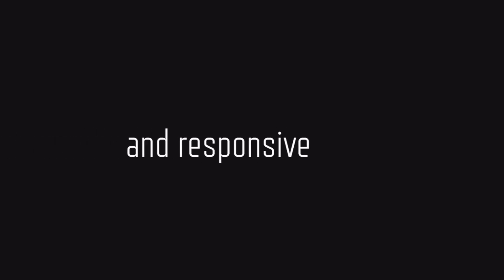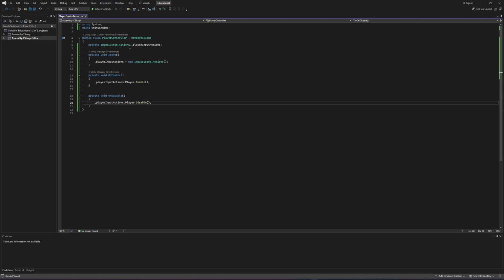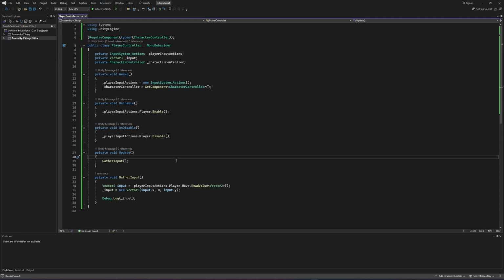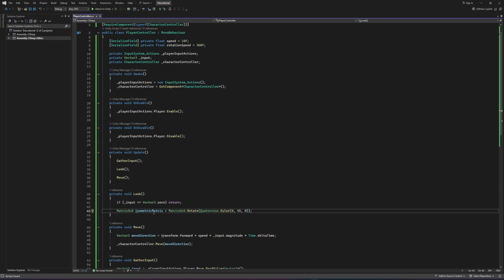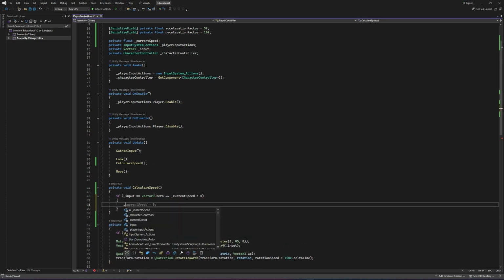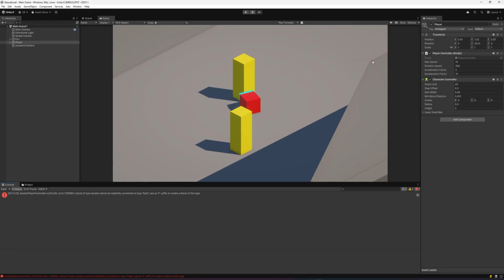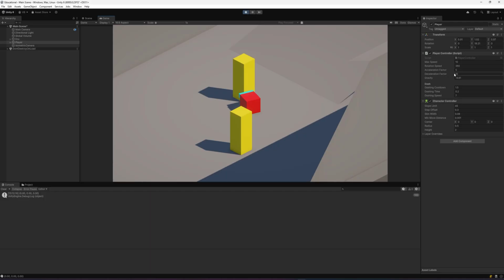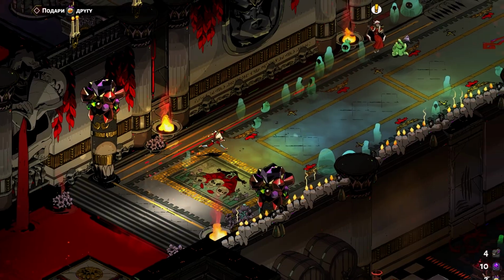SMOOTH Isometric Movement Unity 6.0 with New Input System + Acceleration, Dashing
Timestamps:
0:00 Intro
0:15 New Input System Setup
2:21 Standard movement with no rotation
5:53 Rotation handling
8:17 Acceleration
10:17 Dashing
13:49 Uneven terrain
16:10 Ending